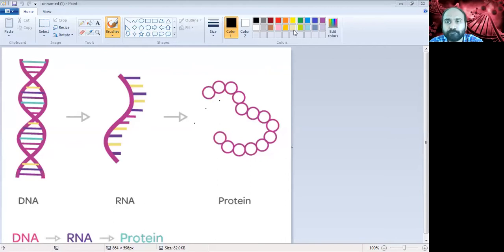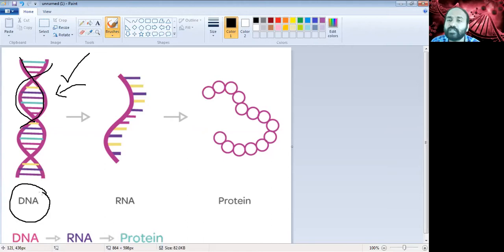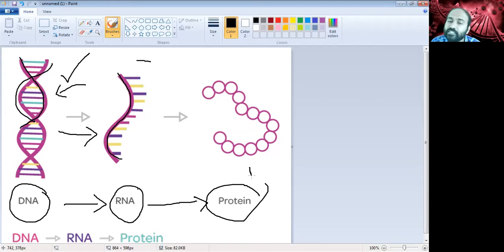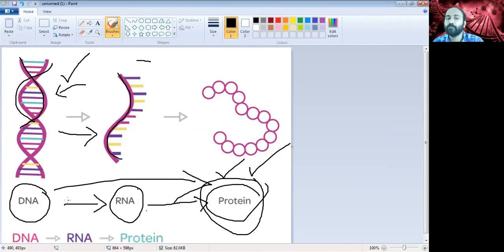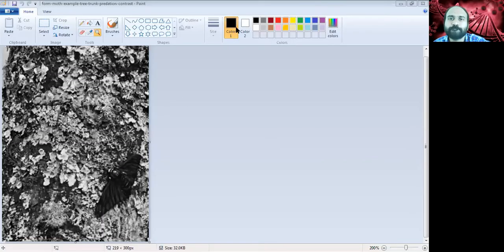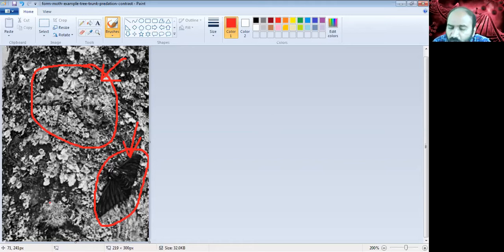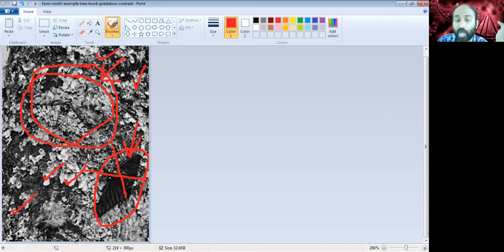CBSE-Board-Class 10-Biology-Reproduction-Anuraag-part 2